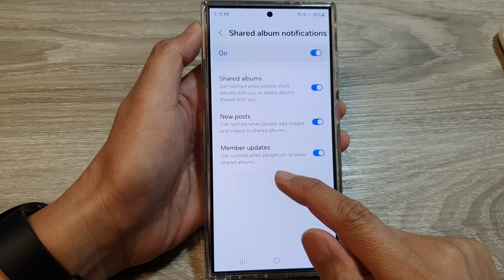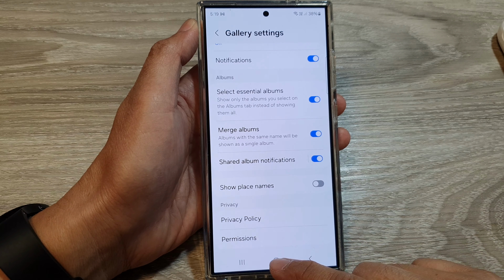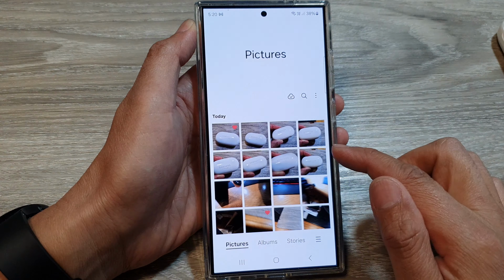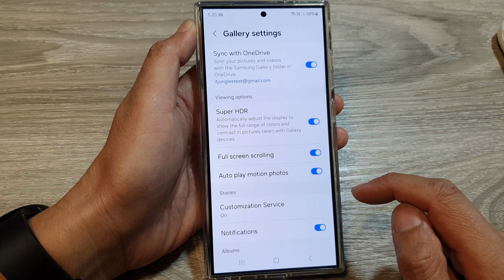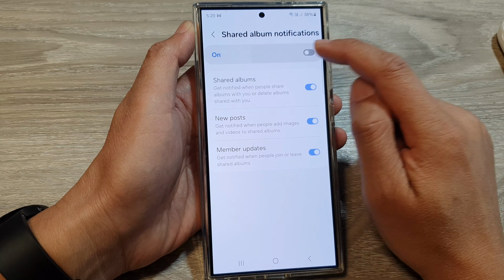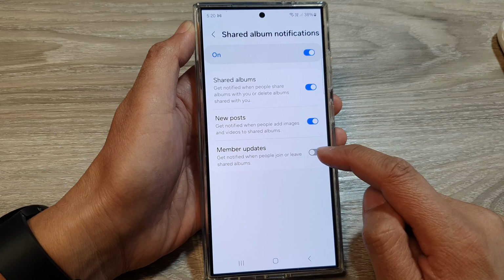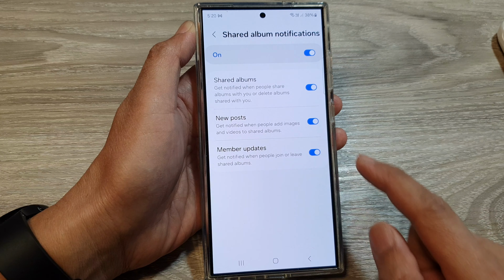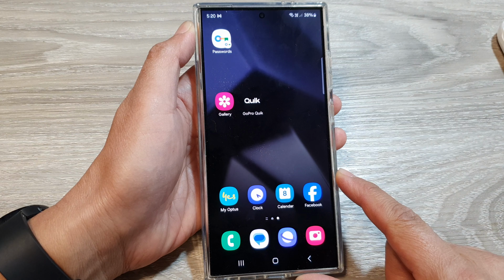Galaxy S24/S24+/Ultra: How to Get Notified When People Join or Leave Shared Albums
Interested in staying updated when people join or leave shared albums on your Samsung Galaxy S24, S24+, or Ultra? In this tutorial, we'll show you how to set up notifications for shared album activities, keeping you informed about changes in real-time. Join us as we provide step-by-step instructions to enable these notifications on your Galaxy device.